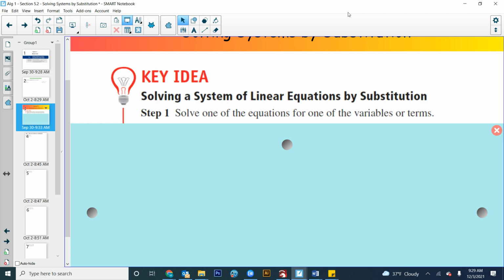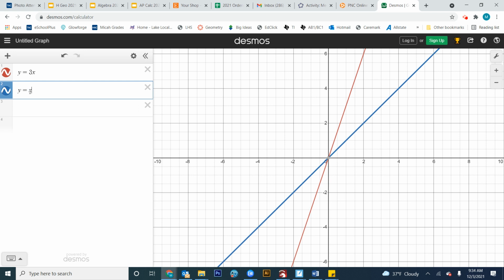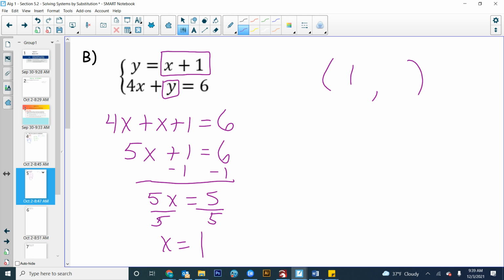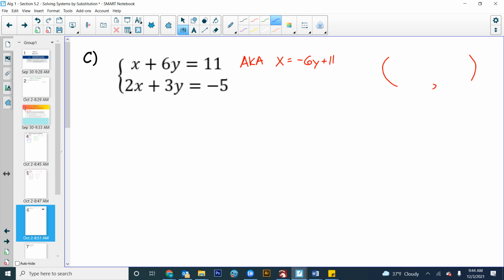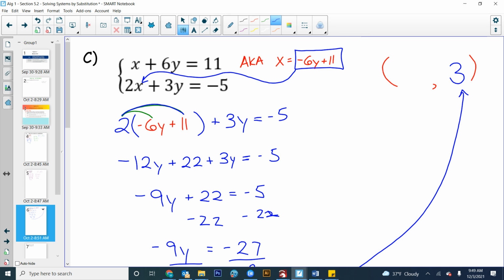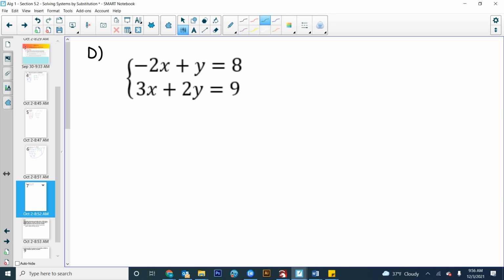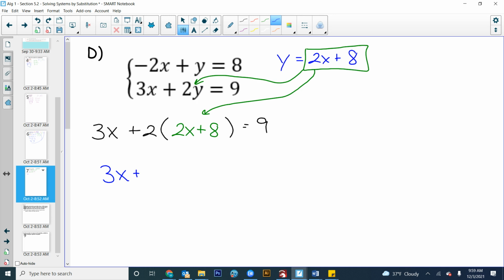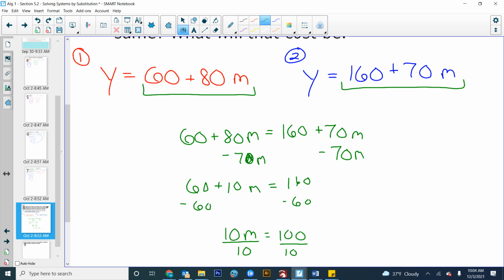Alg 5.2 Notes